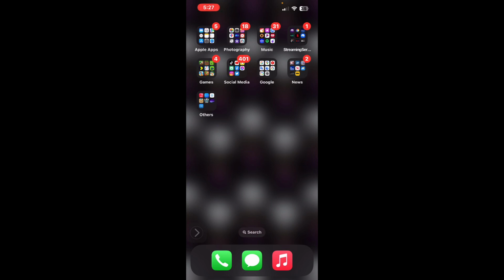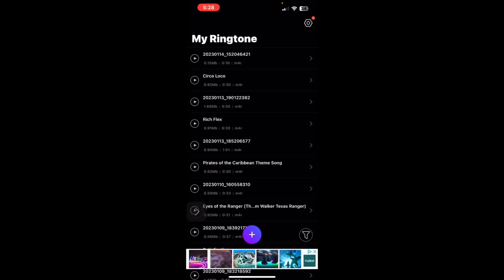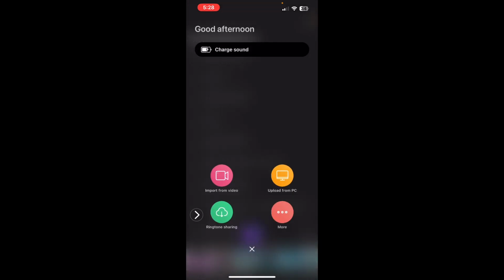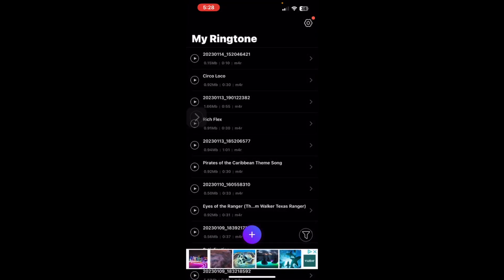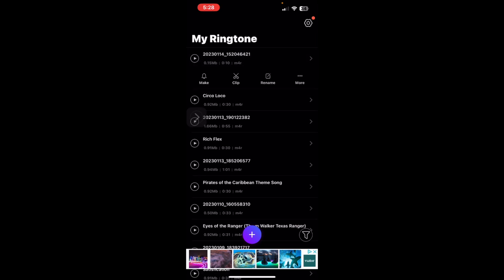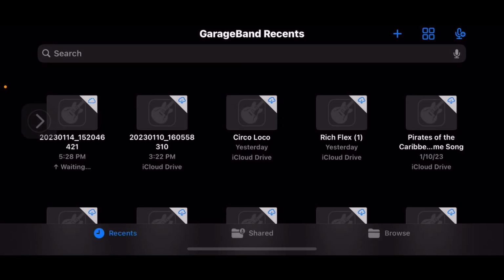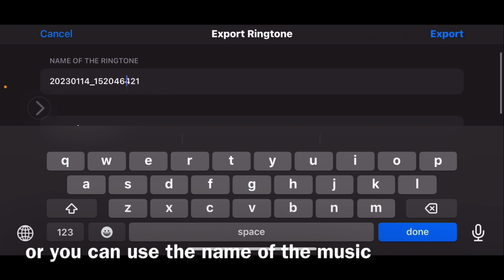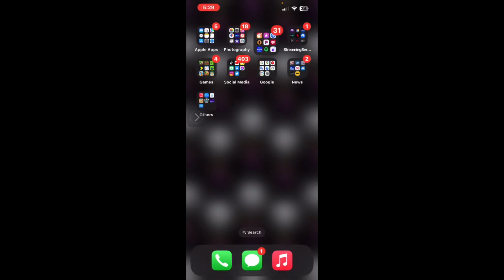How to Make Ringtones on iPhone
You can use any app to make ringtones on your device